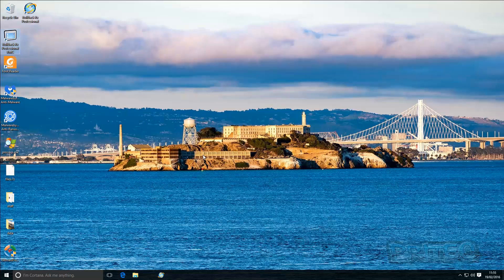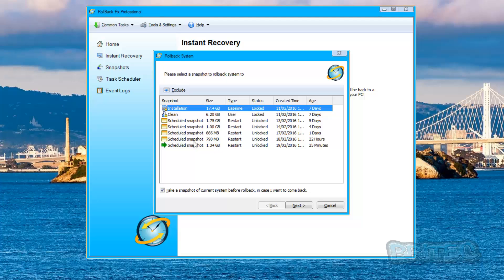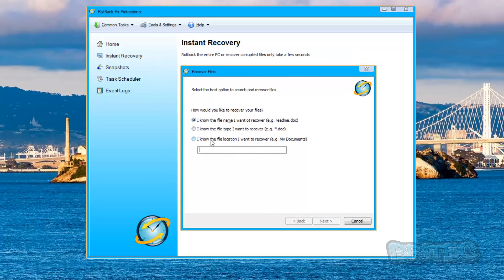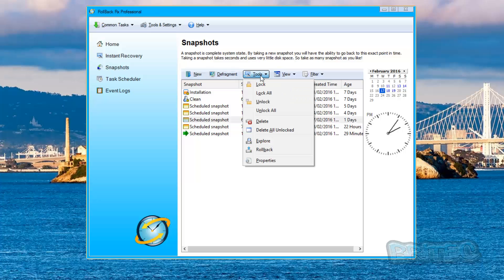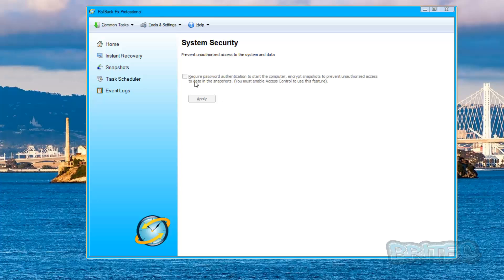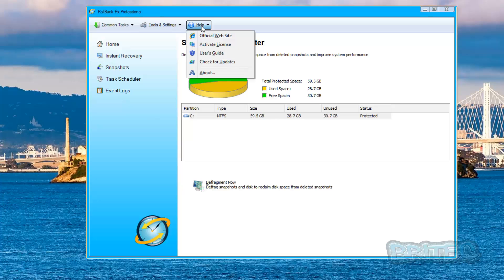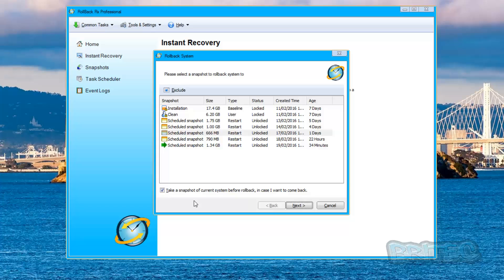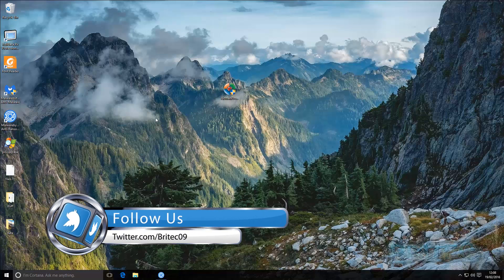Easy Way To Fix All Windows Problems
Some people are always running into computer problems, whether its malware, spyware, corrupt windows files, corrupt registry or your having some sort of driver issues  that is casing a BSOD. Rollback RX Professional is software you can use to roll your system back to time when it was working correctly, without losing any data. so for example if you want to install a program, take a snapshot first and then install the program you want. If you run into trouble with that installation and your windows become unstable, just revert back to a previous snapshot.

RollBack Rx Professional works on
Windows 2000, XP, Vista, Windows 7, Windows 8/8.1, 10 (32 and 64 bit versions), Support UEFI BIOS and GPT Partitions

RollBack Rx Professional is like a advanced Windows System Restore which is a fast and efficient way to restore your computer back to working order in seconds without losing data.

If your having computer problems, join my forum for help and support